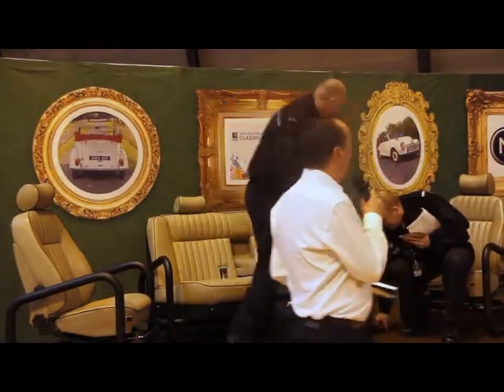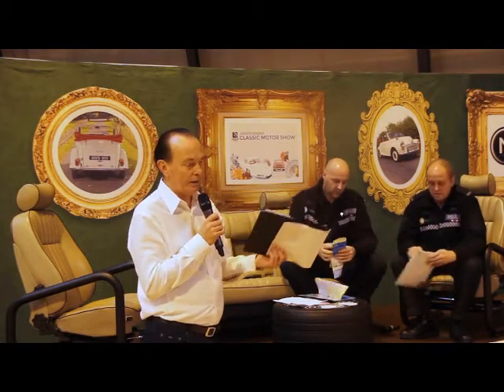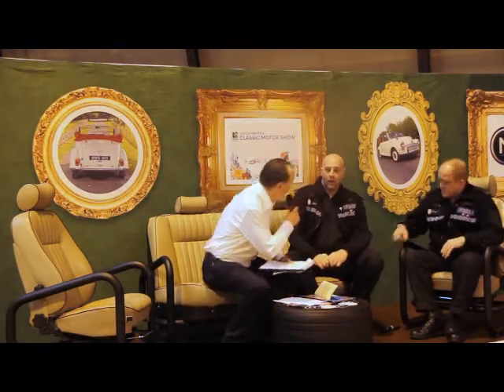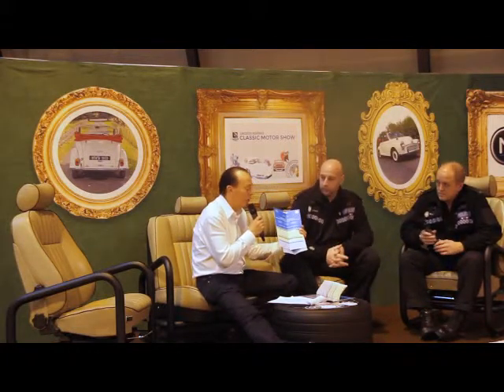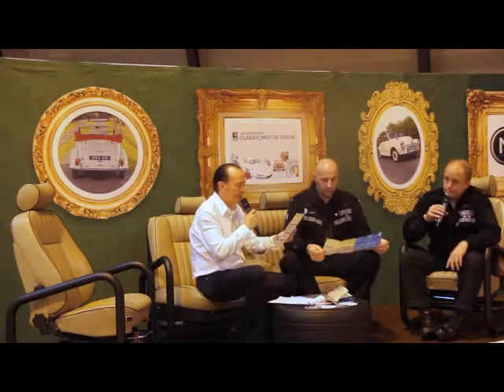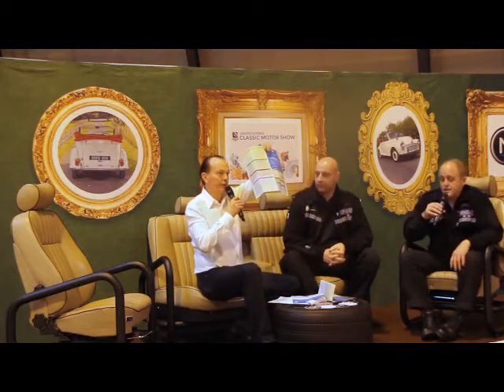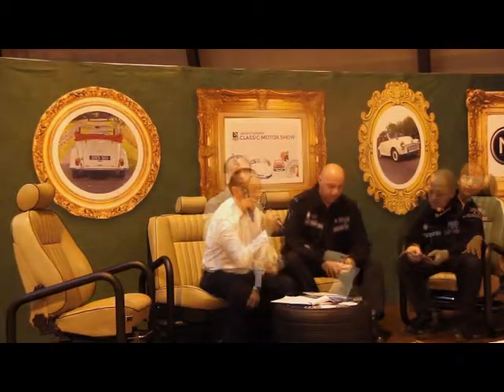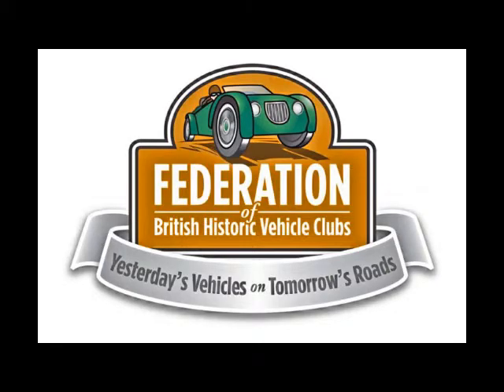Historic Vehicle Security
Quentin Willson interviews PC's Paul Ennis and Mark Weaver about
classic car crime and how to protect against it